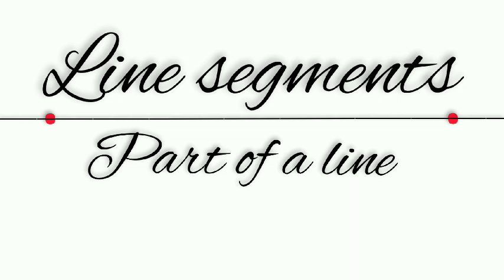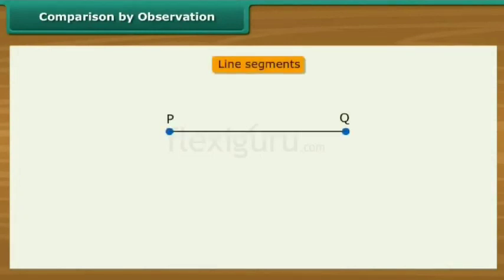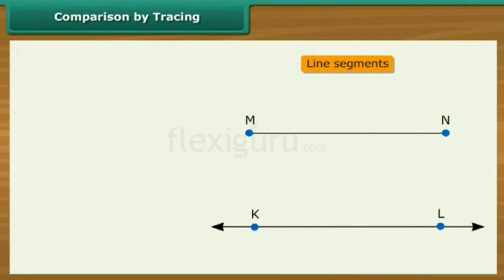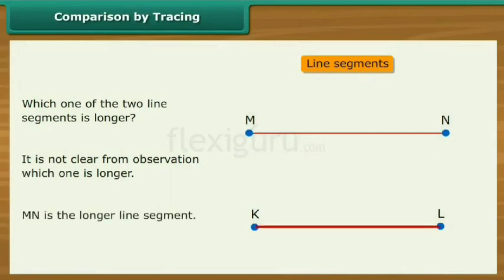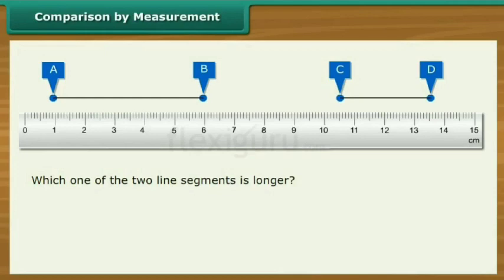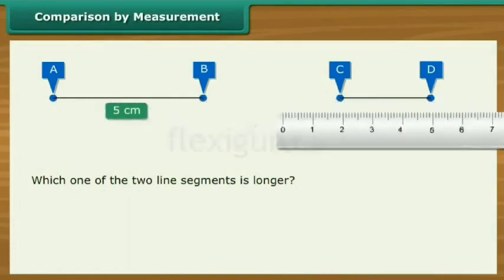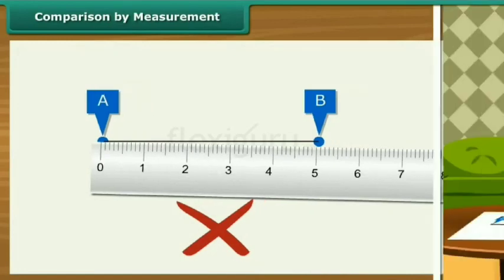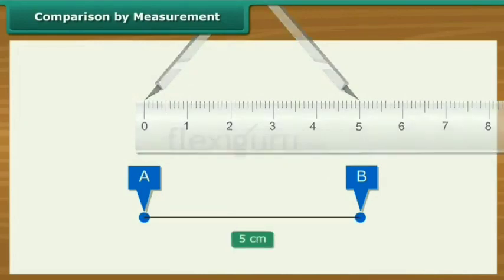Comparison of line segments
Class-VI m Geometry ch-11 Understanding Geometrical shapes